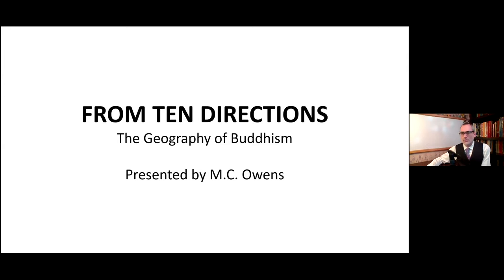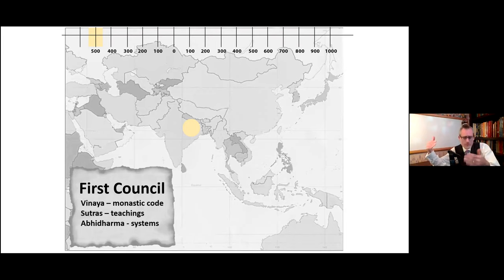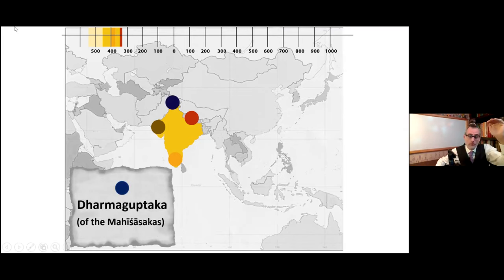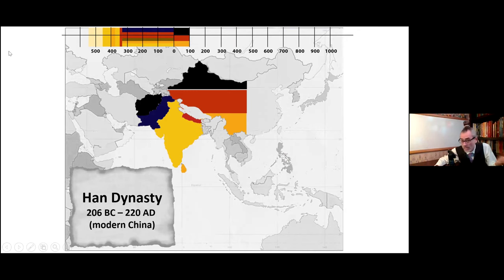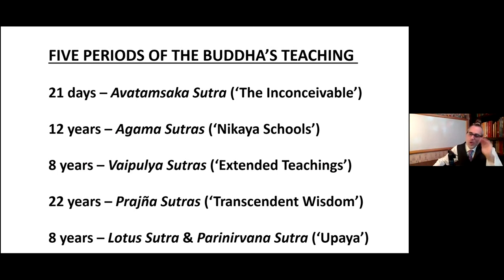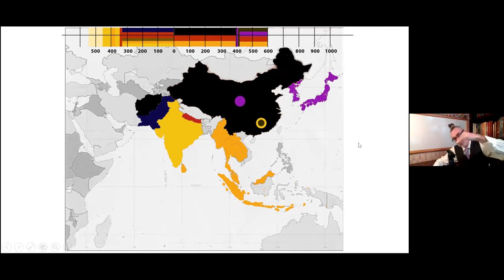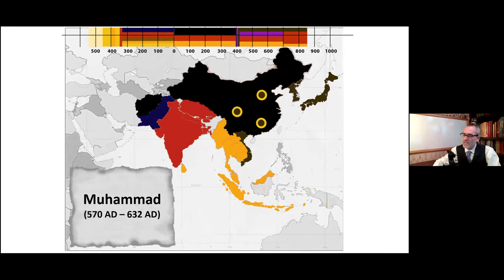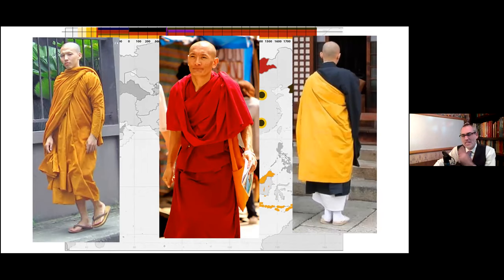Mc Owens: FROM TEN DIRECTIONS – The Geography of Buddhism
Buddhism originated in India nearly 2,500 years ago and, since then, it has spread to every country in the world. Everywhere it goes, the Buddhist tradition morphs and changes to adapt to the unique cultural and societal conditions it encounters. As a result, Buddhism has splintered into several major divisions with various schools and sects representing different regions and cross-cultural influences. This presentation will present a concise history of the geographical spread of Buddhism, and outline the major divisions within the tradition based on their countries of origin.

One-hour slideshow followed by 30-minute Q&A.

MC Owens is a Buddhist teacher, translator, and author who uses a sutra-based curriculum that draws from a variety of traditions to teach the history, philosophy, and practice of Buddhism. He teaches regularly for the San Francisco Dharma Collective and he also runs Lotus Underground – a repository of his teaching activities, audio recordings, and writings.

MC Owens opens a new dharma door every Sunday night at 7:00 pm at the SF Dharma Collective.